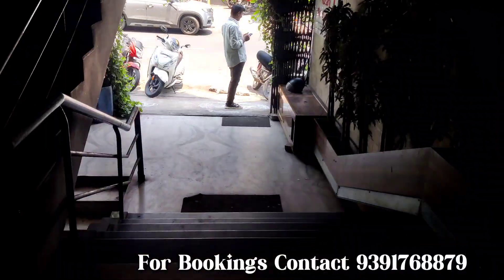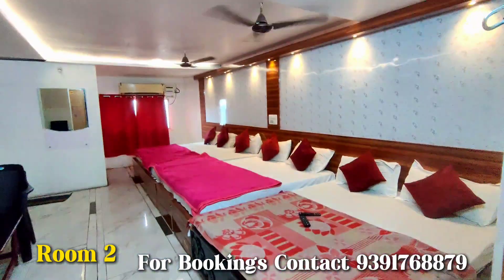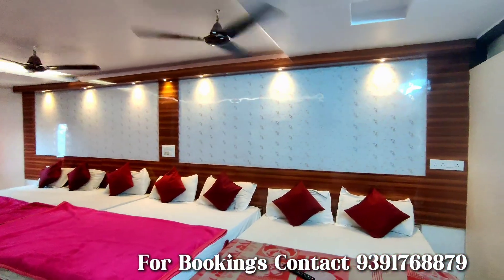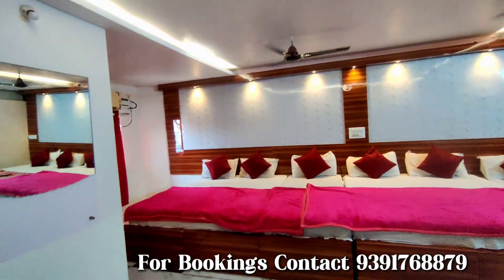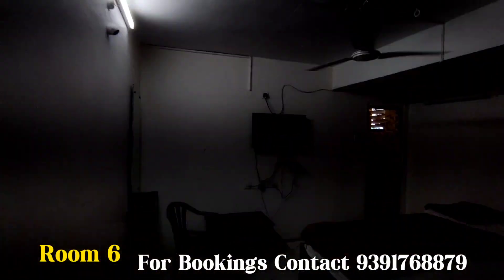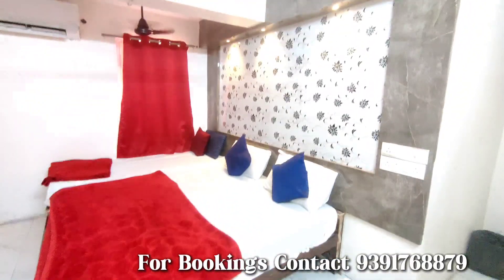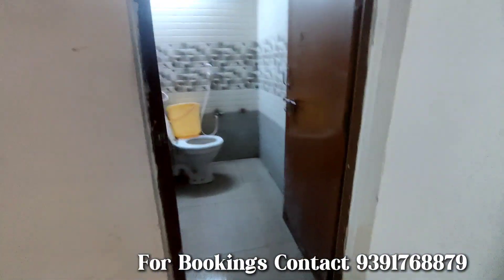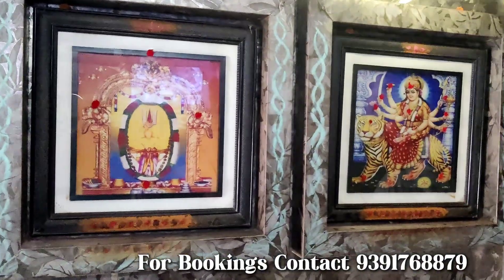Best Budget Stays in Vizag Jagadamba Centre | Budget Stays in Jagadamba Center Vizag AC and Non ac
We also Have Awesome stays in Araku, Lambsingi, Paderu, simhachalam and Vizag

Looking for Best Stays with a Good Waterfalls beside and covered with full of Mountains, then this is a perfect resort for your stays.

Hai these are the best stays near to jagadamba junction , these are exactly in center of the city with Both Ac and non ac stays available. These have good stays available with 9 to 10 members accomodating Rooms available.
we have abest stays available in
Araku, Lambsing, Paderu, Vanajangi, and Vizag.

Sagarika Jagadamba lodge